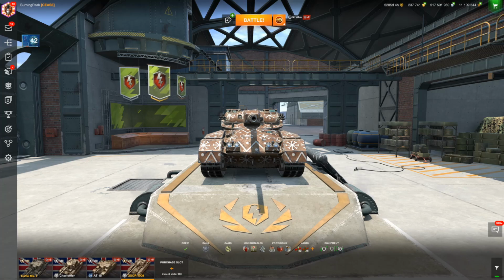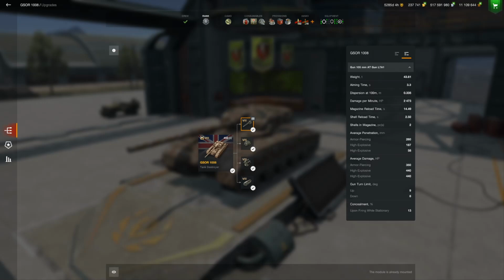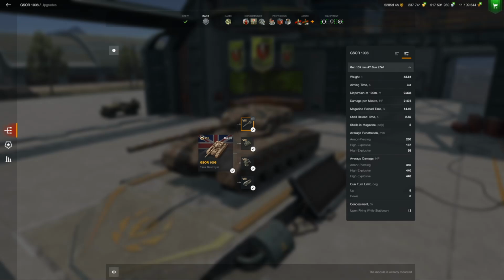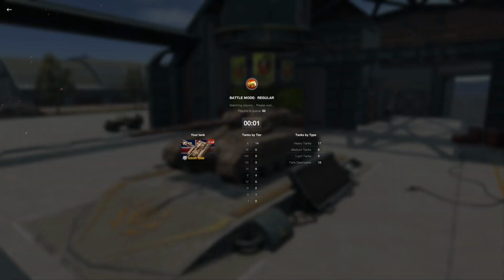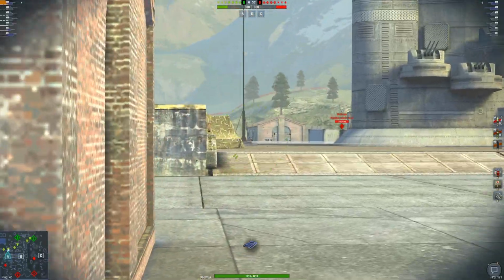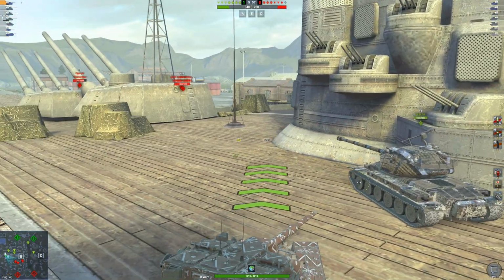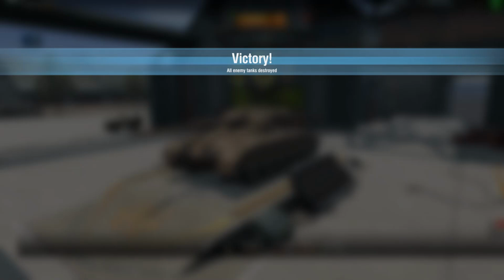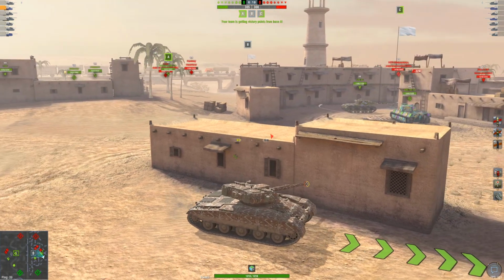WOTB | GSOR 1008 | DOUBLE TROUBLE!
In today's video ill be playing in the GSOR 1008 and having a full down reviewing the tank!